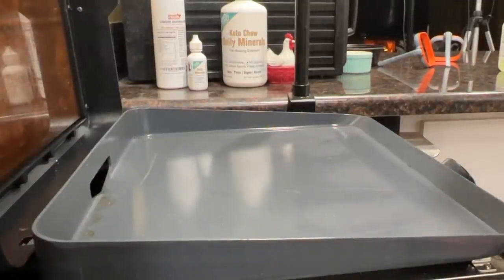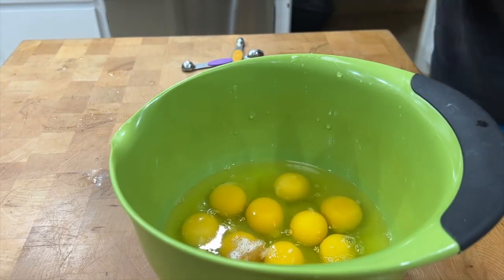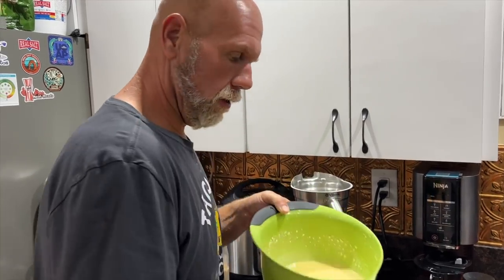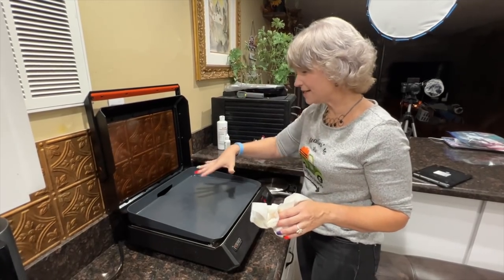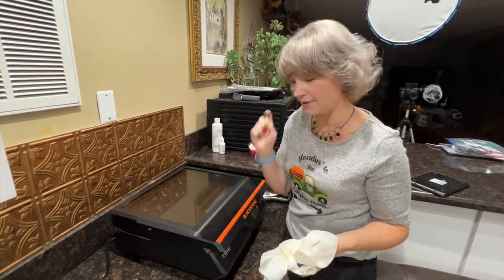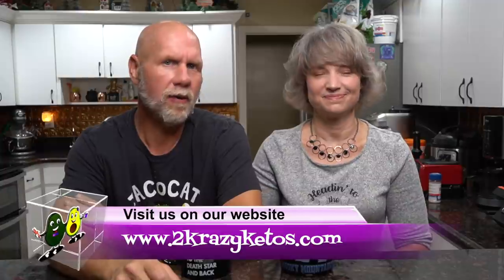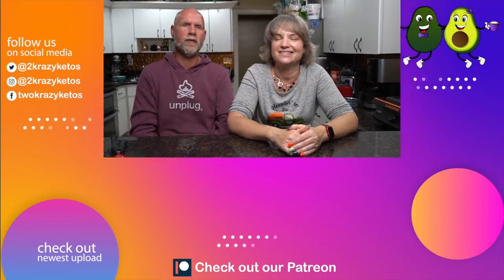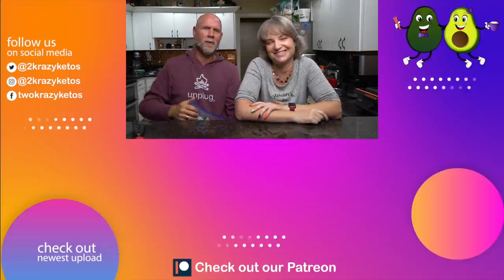Beef Butter Bacon & Eggs | The Road Back day 5 | Did Rachel just do that?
2krazyketos is a participant in the Amazon Services LLC Associates Program, an affiliate advertising program designed to provide a means for sites to earn advertising fees by advertising and linking to amazon.com.